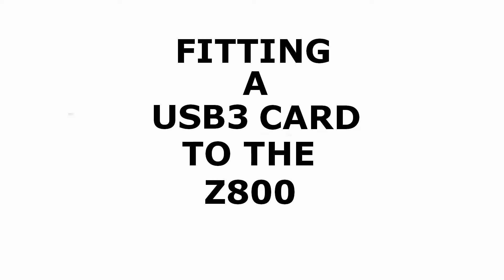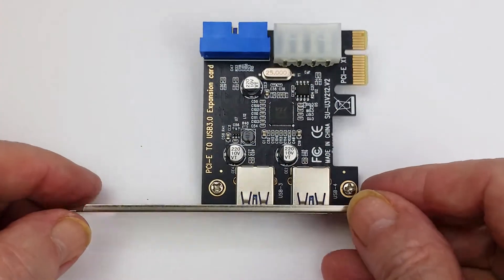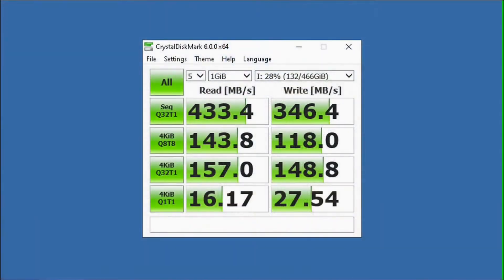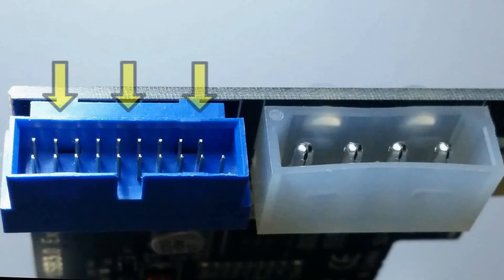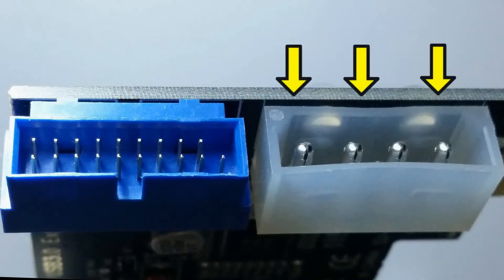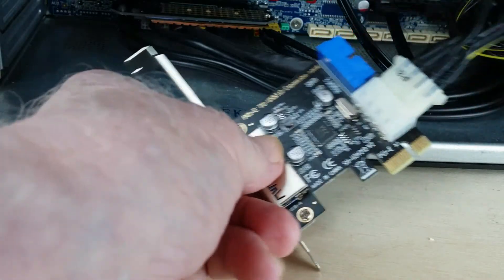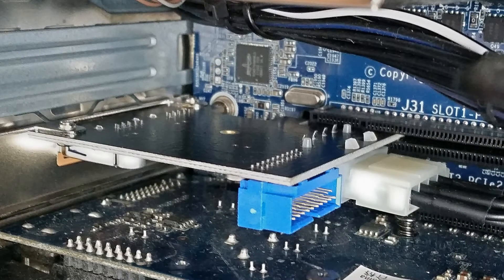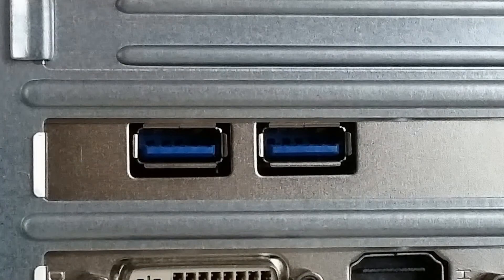Z800 USB Card.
How to fit a super fast USB 3.0 PCIe expansion card to the HP Z800

00:00 Fit a USB3 card.
00:20 The Z800 USB 3.0 expansion card
00:30 Speed figures for the Z800 USB 3.0 PCIe card
00:40 The card has two USB 3.0 ports and header connections
01:06 Connecting the Molex power plug to the Z800 USB 3.0 card.
01:15 Fitting the USB 3.0 card into the PCI slot.
01:40 Back view of the USB 3.0 ports.
01:50 Next video - fitting an NVME SSD.
02:08 Taking the hp Z800 to INSANE speeds!

Hi there, Alby Tastic here and welcome!
This is the USB 3.0 card we're going to be fitting  - I bought it on Ebay - and was very surprised at how fast it was.
Crystal Disk Mark rated it at over 400MB/Sec when connected to an SSD drive in an external caddy!
This paticular card has 2 USB 3.0 ports and I chose it because it also has this header connection, which means we can buy a "USB 3.0" front panel for the Z800 and by connecting the front panel cables to it, we would then have 2 "USB 3.0" ports on the front panel as well, which can be very convenient.
This connector is for a Molex 4 pin power plug because these cards need a supplementary power supply.
It's best to fit the Molex plug first before we fit the card into the "PCIe2" slot.
And once the Molex plug is fitted it's a simple matter to fit the card into the top "PCIe2" slot.
And here it is, fitted into the top PCIe2 slot, with the Molex cable fitted and with the USB3 header pins available for fitting a USB3 front panel .
And at the back we now have 2 super fast USB 3.0 Ports.
Well that wasn't difficult was it?
Now in our next video we're going to speed the "Z800" up even more by fitting an "NVME SSD" running at speeds of 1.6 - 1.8 GB/Sec!
That's right GB/Sec!
But we won't even be stopping there!
In forthcoming videos we're going to take the "Z800" to INSANE speeds - so you definitely won't want to miss all the goodies that are coming!